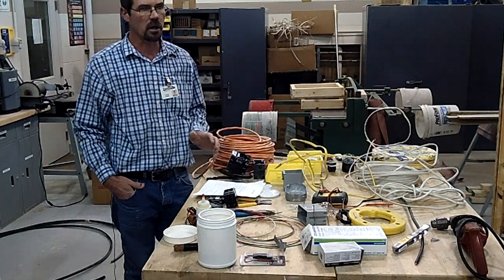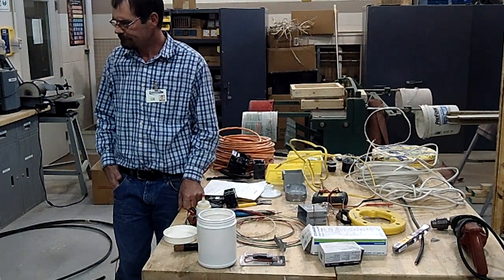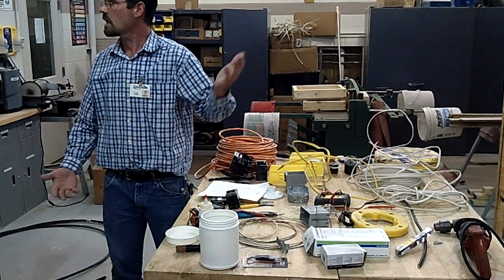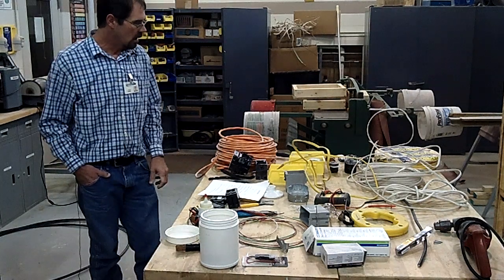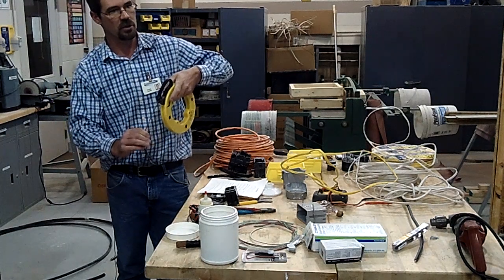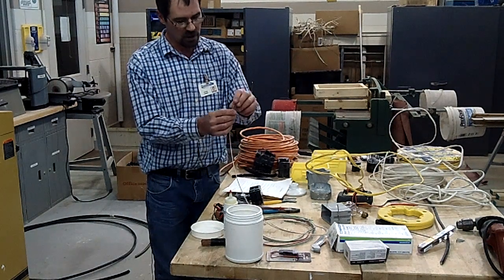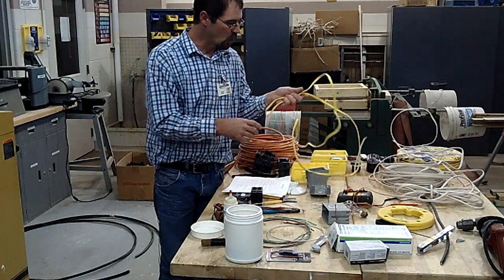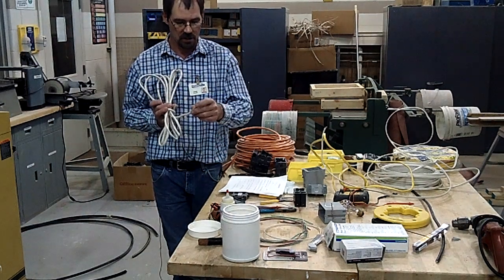Electrical Demo 1